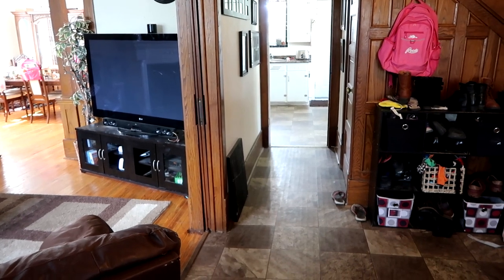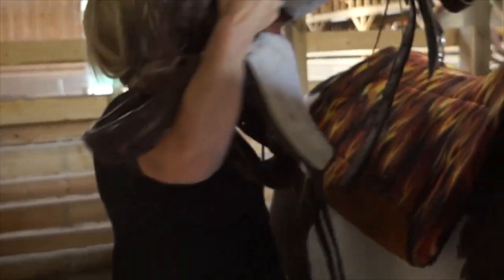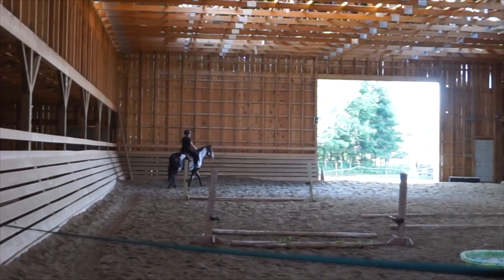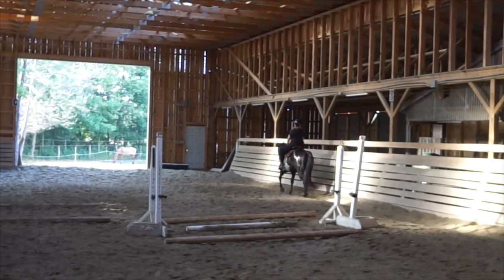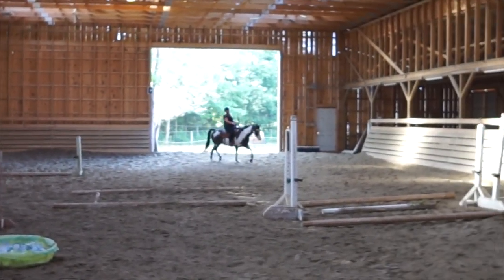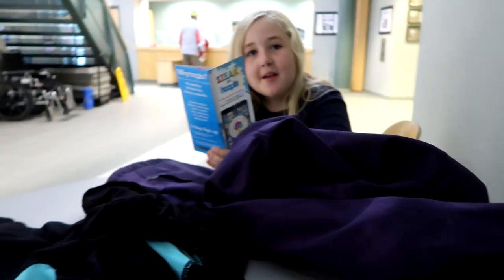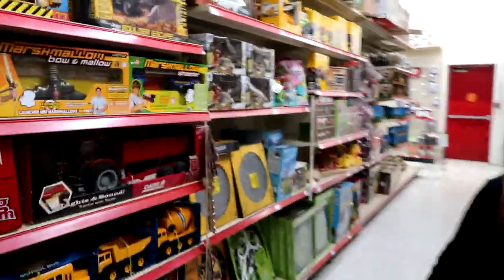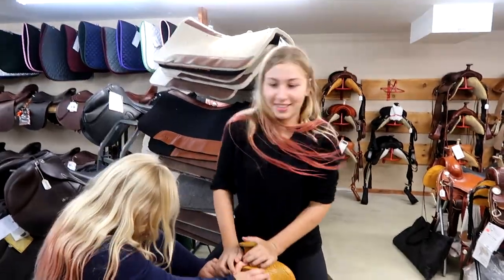WESTERN SADDLE SHOPPING! Day 270 (09/29/17)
WESTERN SADDLE SHOPPING!

DaybyDayVlogs
110 North Front Street - A3,
Suite #213
Belleville, Ontario, K8P 0A6
Canada